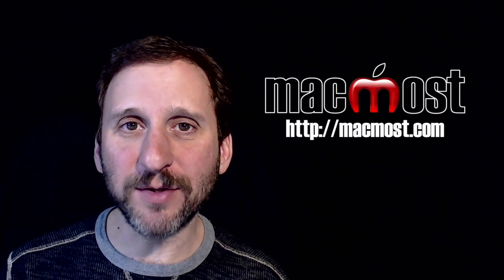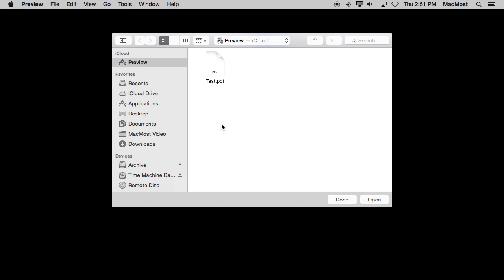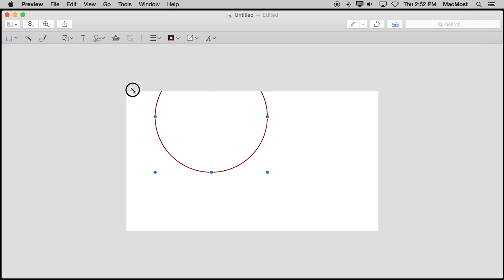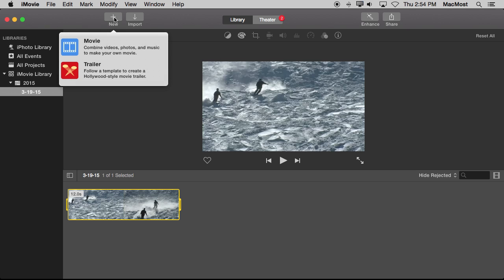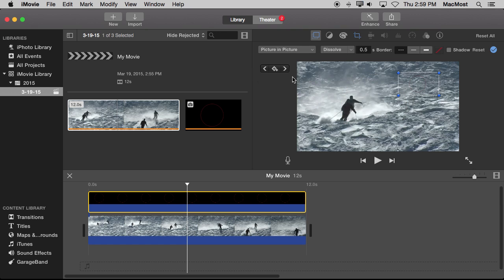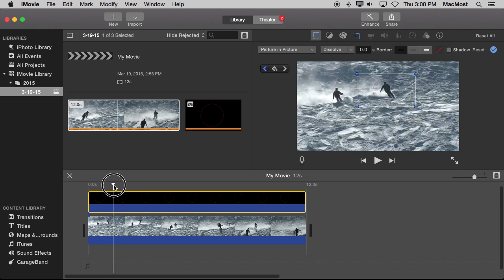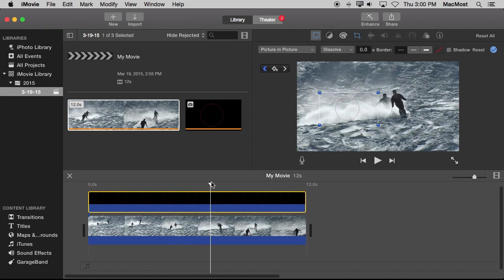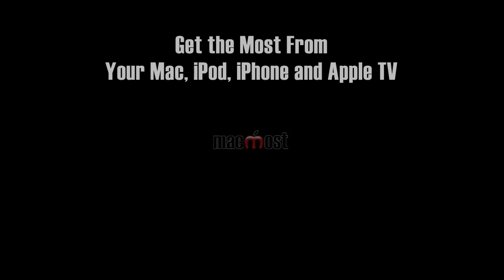Moving Graphic Pointers In iMovie (#1080)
Learn how to create a transparent graphic that you can then overlay in iMovie to point out an area of interest. You can then have that graphic move around on the video to follow a subject. You can use this to highlight something in the video, or hide a face or some other element.